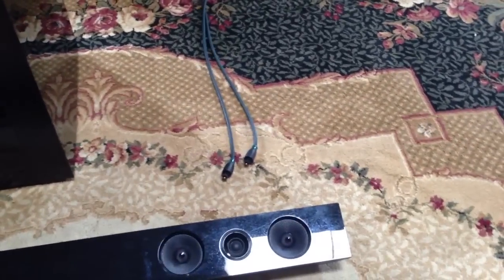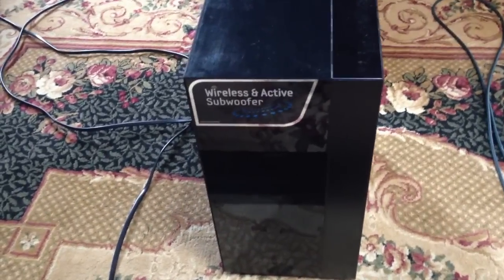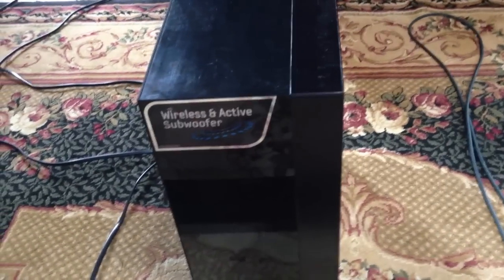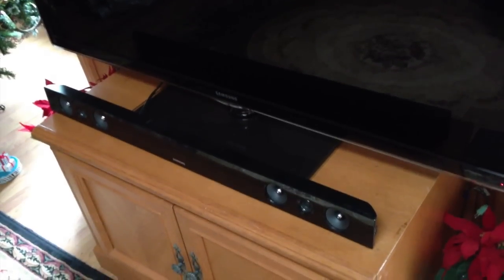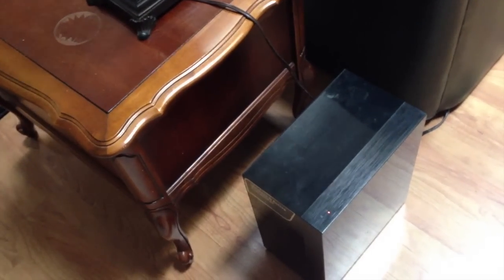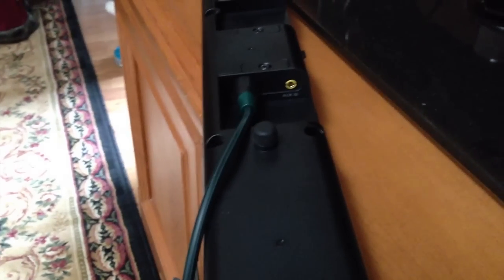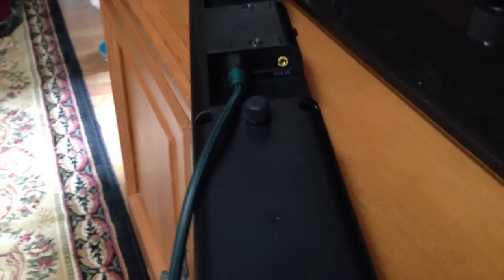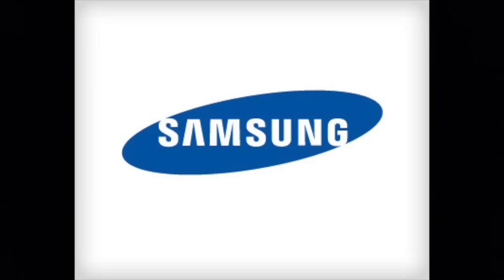Samsung Sound Bar set up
A how to on setting up the samsung sound bar